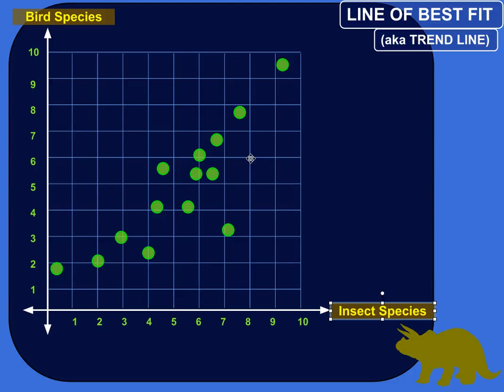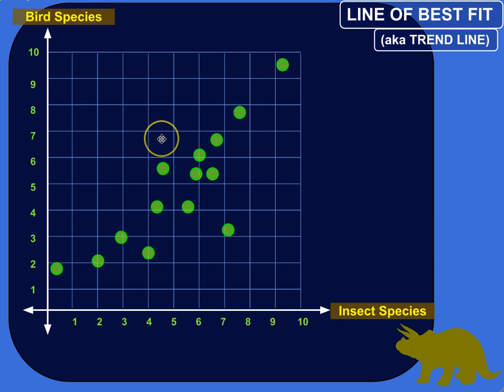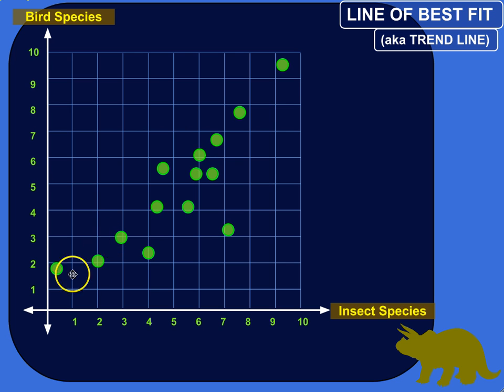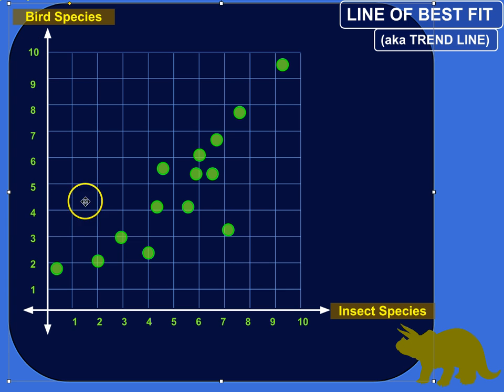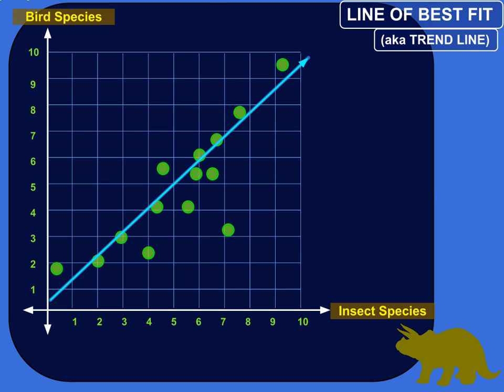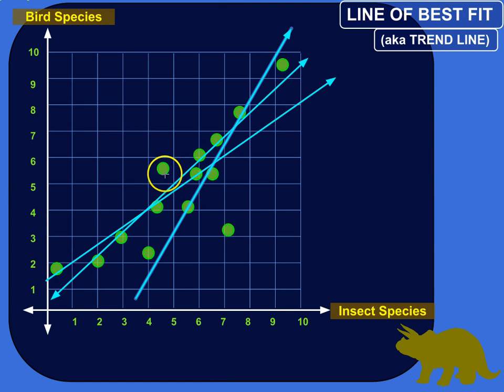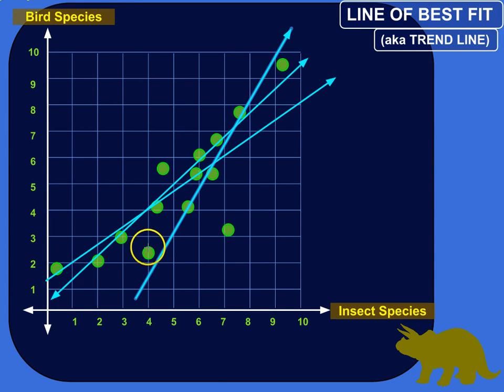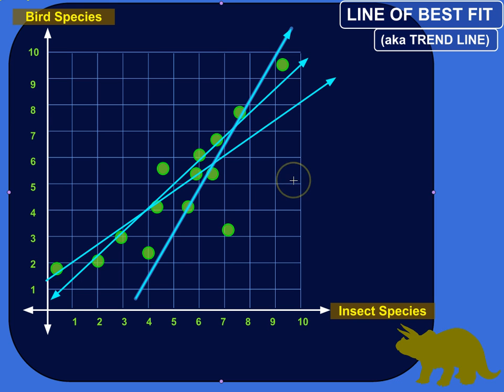Lines of Best Fit Are Estimations - Different People Might Draw Them Differently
| Here's a little discussion by yours truly on how lines of best fit are best guesses, and why not to panic if yours is different from someone else's.